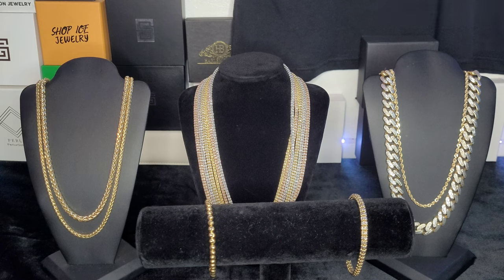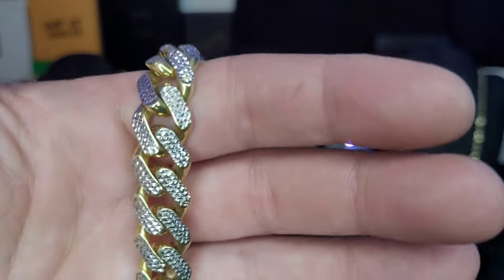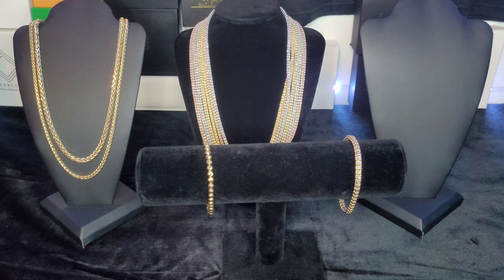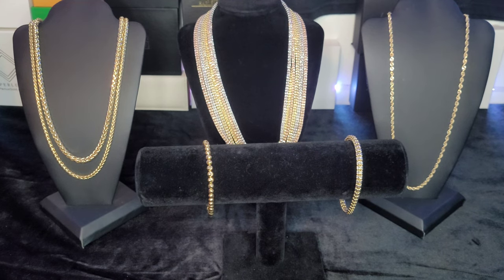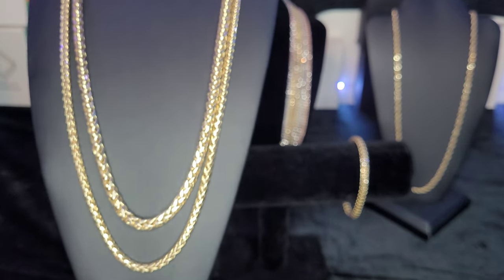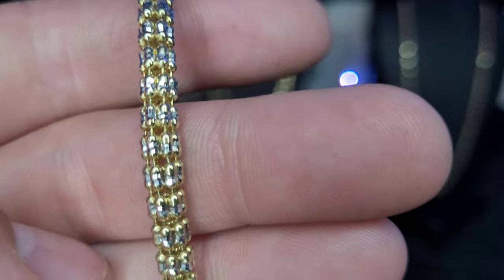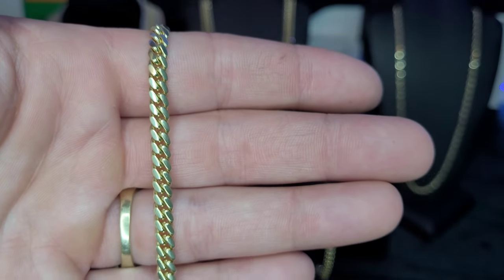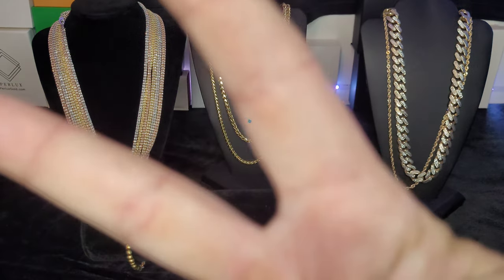Are There Any Hollow Gold Chains Worth Buying?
In this video, I go over my experiences with hollow & semi-hollow gold chains/bracelets. I also discuss which chains are worth buying and which ones are not worth buying.